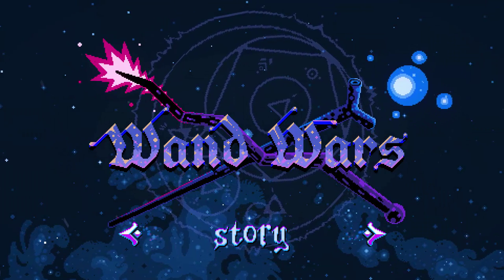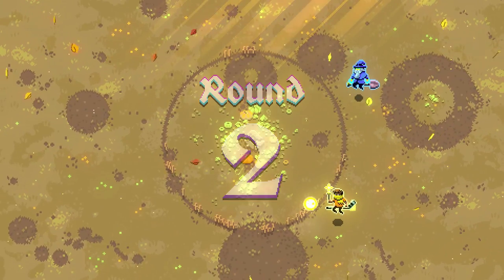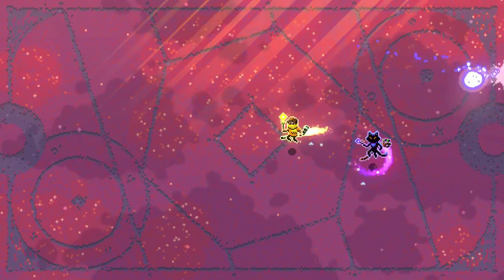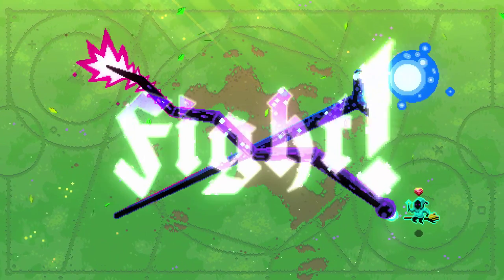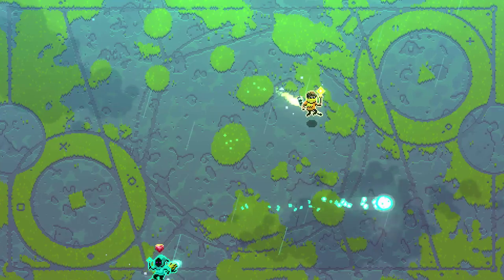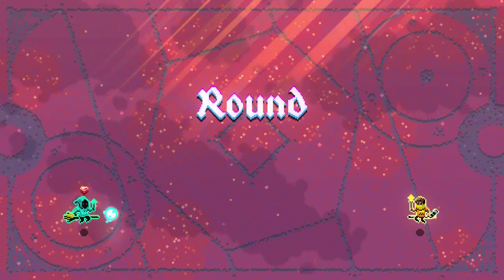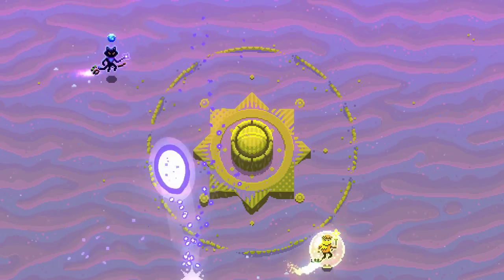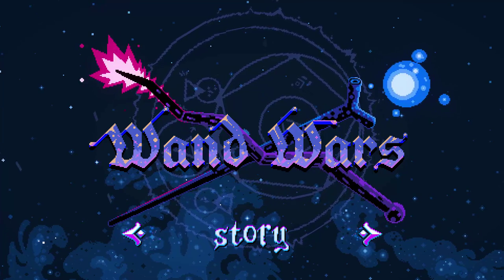LETS PLAY TO LEARN #3: WAND WARS | Jerementor